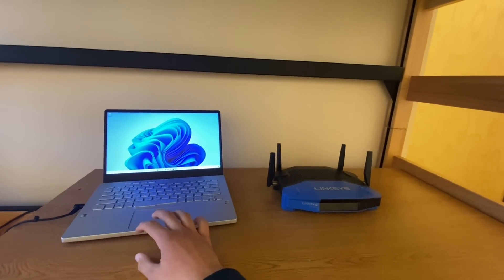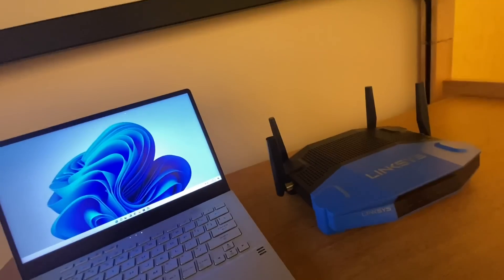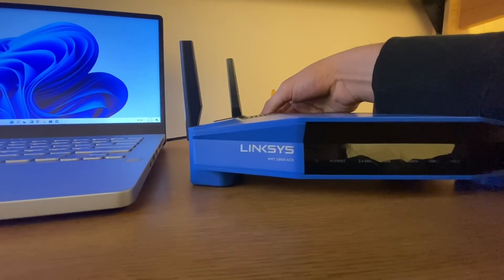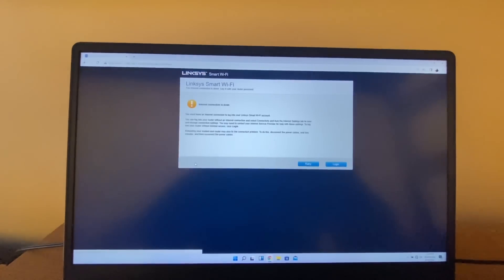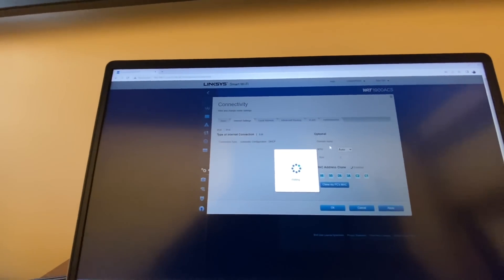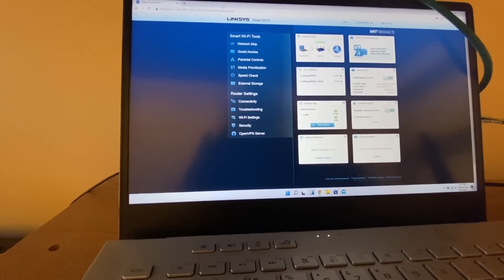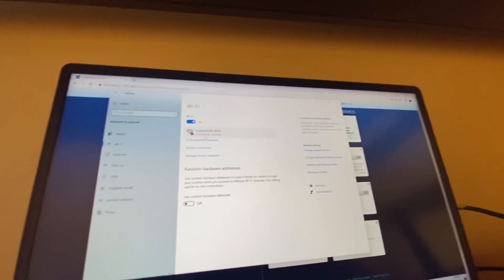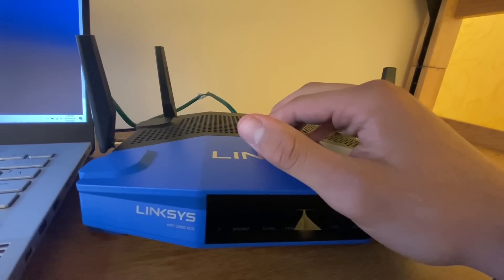MAC Address Cloning on a Router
This is a video describing the process of cloning the MAC address on a router.